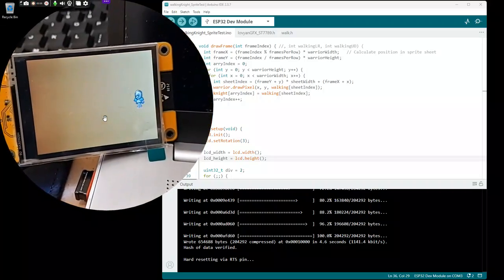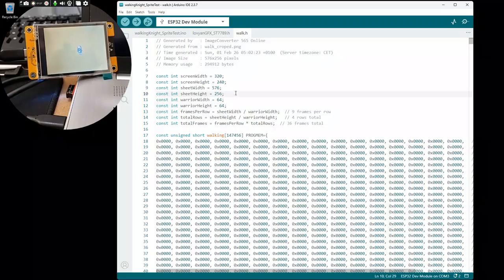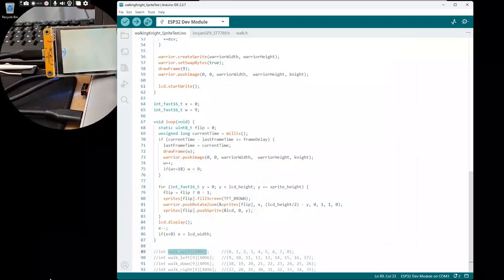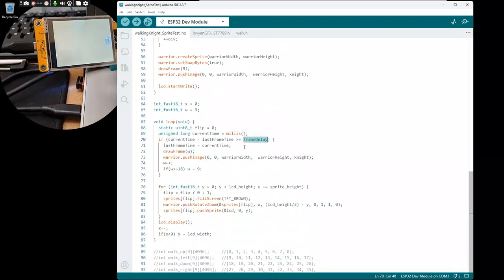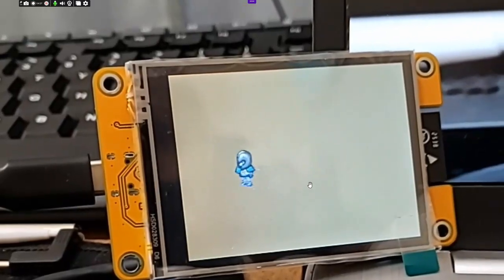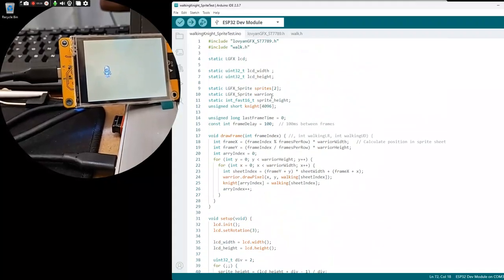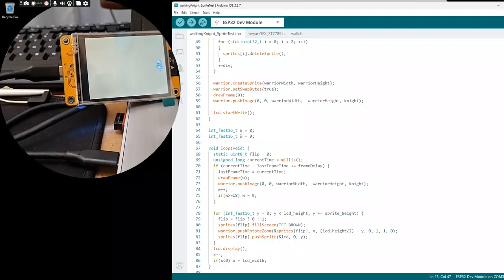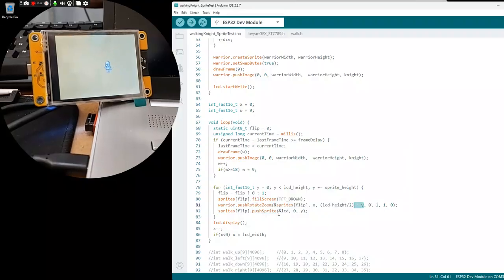LovyanGFX Double Buffering - walking Knight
double buffering to make smooth animation working through an array of arrays.